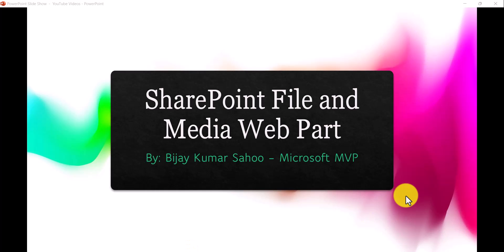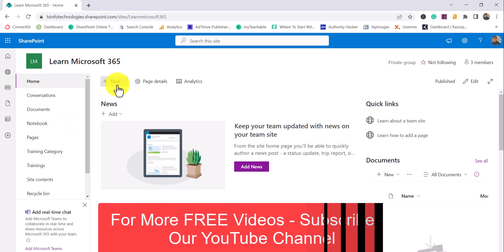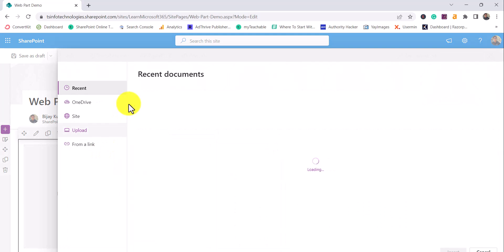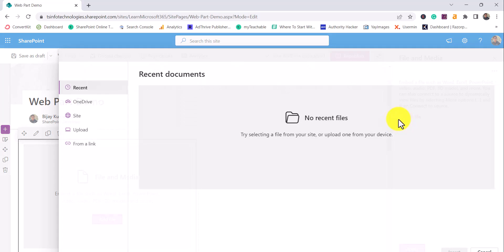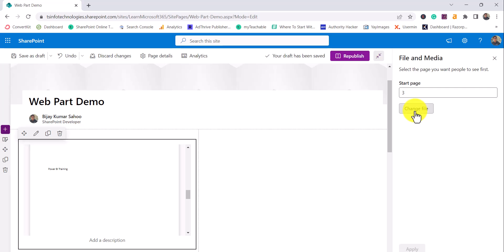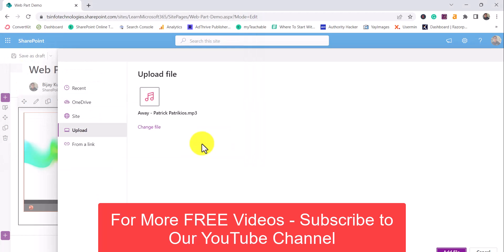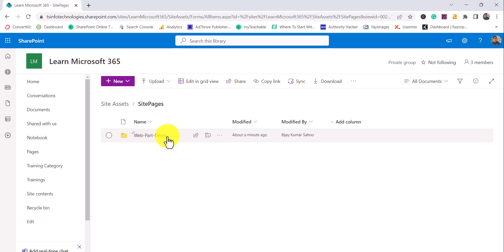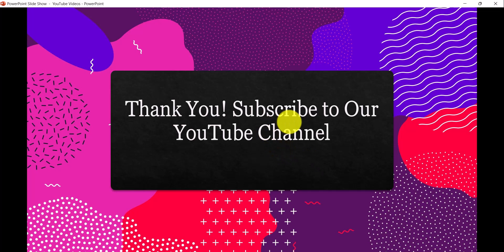SharePoint Online File and Media Web Part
In this SharePoint Online video tutorial, we will discuss everything about SharePoint Online file and media web part. It explains:
1. What is a SharePoint Online file and media web part
2. Configure file and media web part in SharePoint Online
3. Where it keep files and media files
4. How to preview files using SharePoint file and media web part?